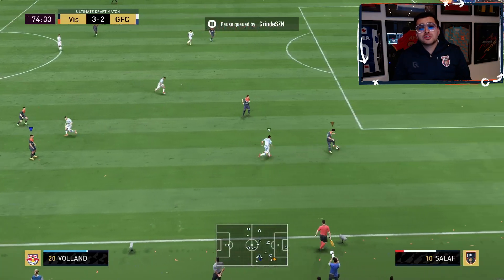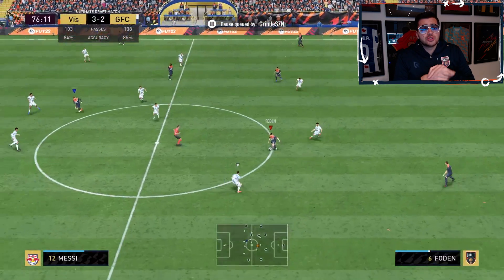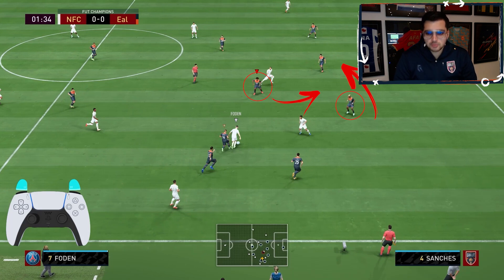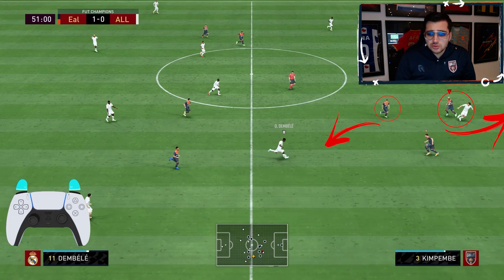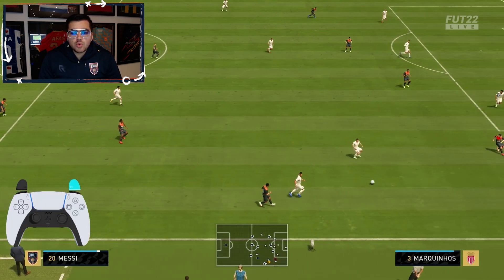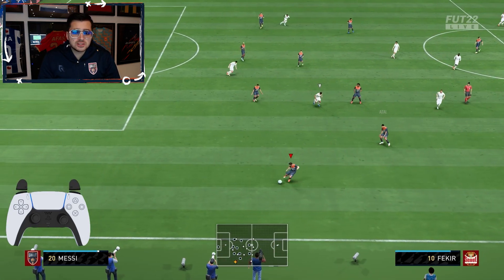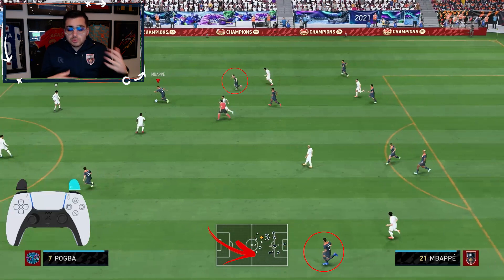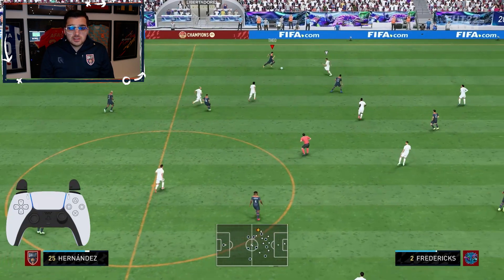EVERY FIFA-player Needs To Improve These Things!🤷‍♂️ | TG Tutorials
Asking yourself what you do wrong? Renzo might have some answers here, with a video where he shows us a couple mistakes we all make and showing you how to prevent them from happening!

Looking to get yourself a 1-on-1 FIFA Coaching Session?

Looking to impress your friends with our TG Jacket?

0:07 - Intro
1:03 - Wrong Use Of Centre Backs
2:55 - Wrong Passes
4:06 - Sprinting
5:25 - Outro